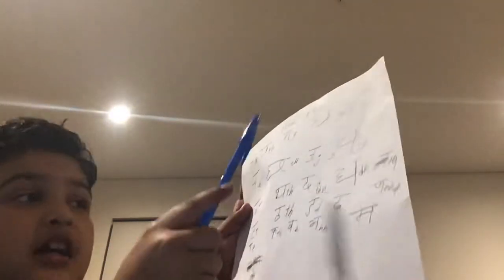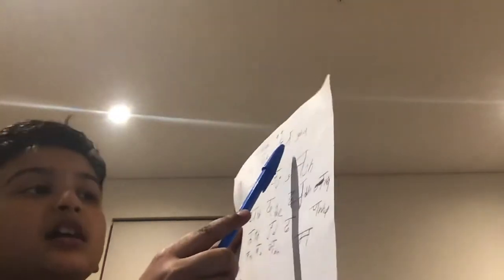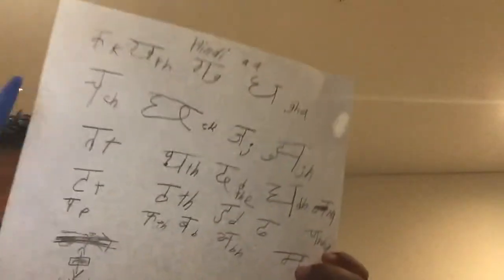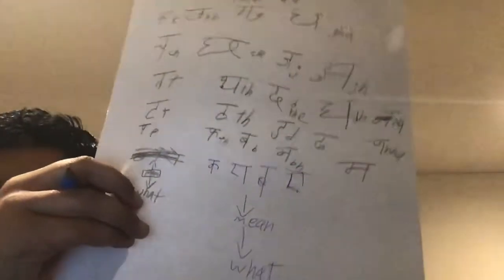Hindi a a